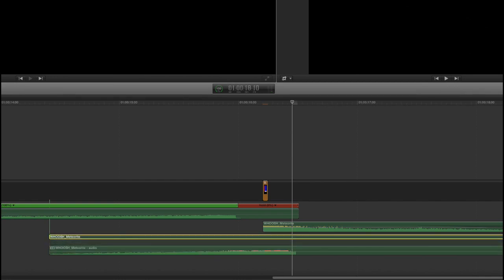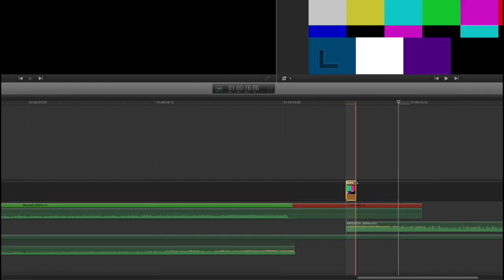FCP X CONNECTION POINT TRICK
A quick way to connect a clip to a primary clip outside of its range. EDIT: I just came up with a name for this process. "PanHandling" :-)
 usage: "Just stick a panhandle on that clip and you're good to go" lol

More random stuff at fcpxpert.net